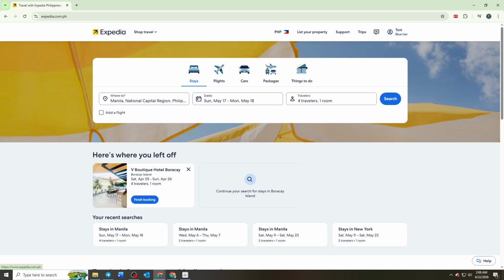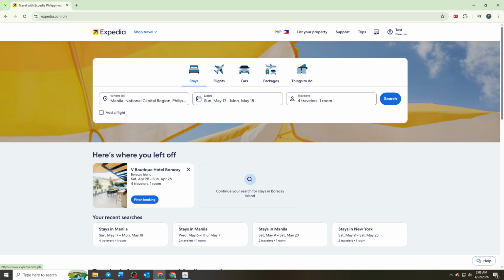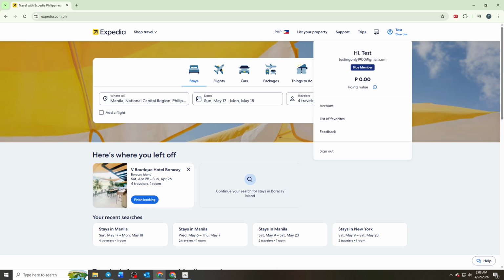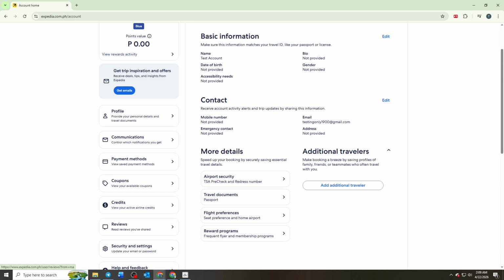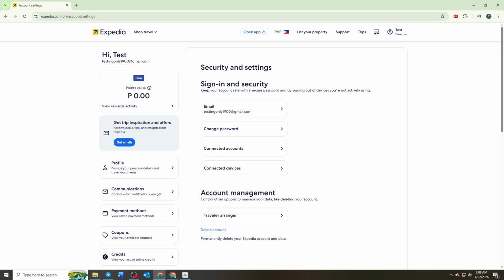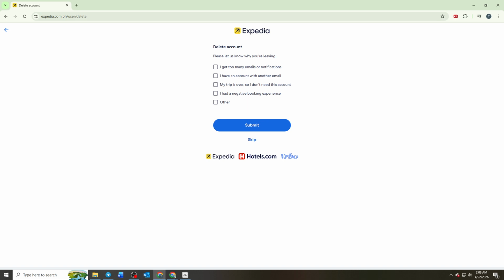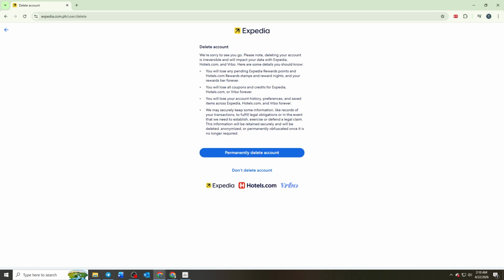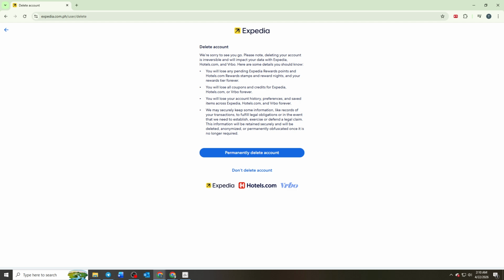How To Delete Expedia Account [2026 Guide]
In this comprehensive guide, we’ll walk you through the steps to successfully delete your Expedia account in 2026. Whether you’re looking to close your account due to privacy concerns or simply no longer need it, we’ve got you covered with easy-to-follow instructions and tips to ensure a smooth process.

By the end of this video, you’ll not only understand how to delete your Expedia account but also learn about important considerations to keep in mind before taking this step.